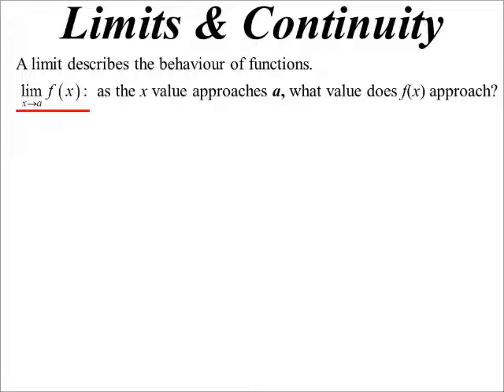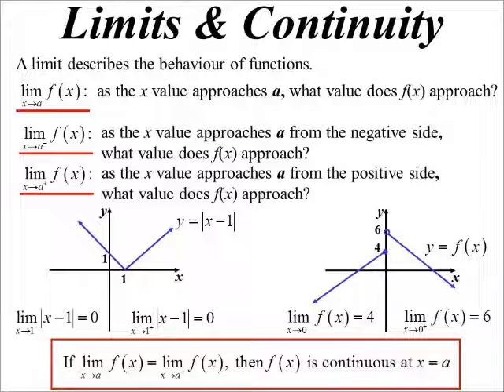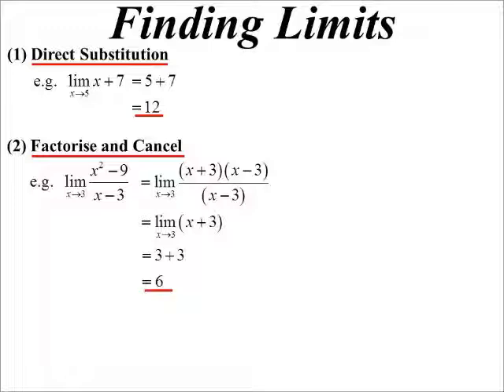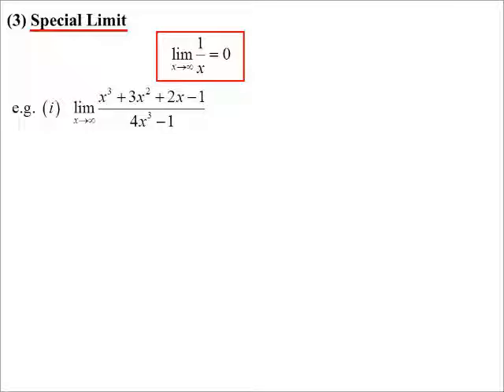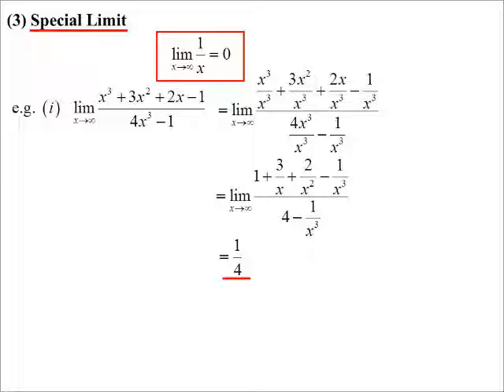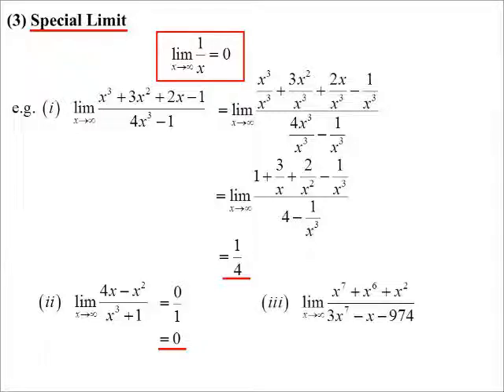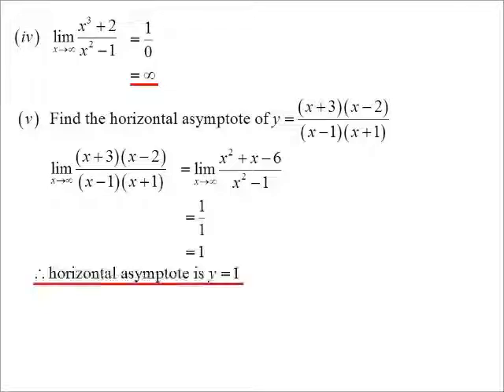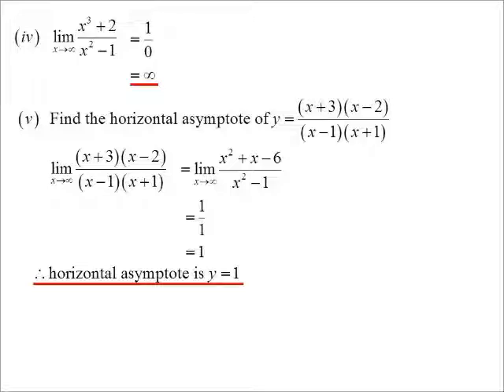11X1 T09 01 limits & continuity 2017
Limits are used to investigate particular pieces of a curve.